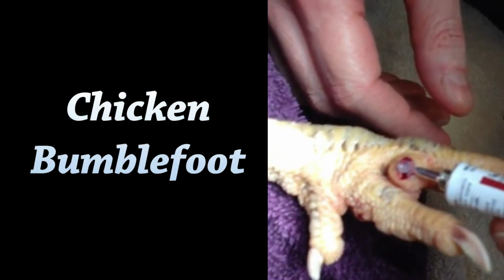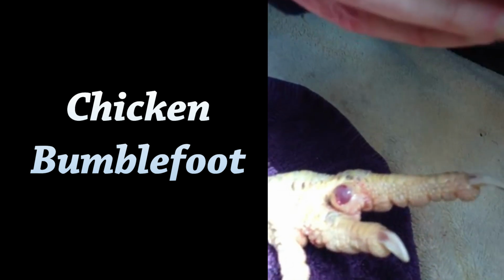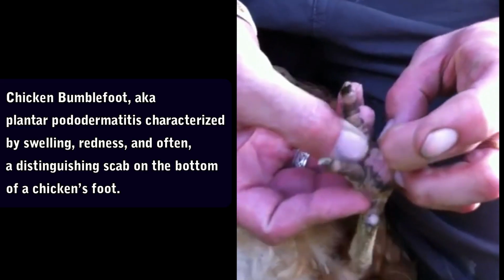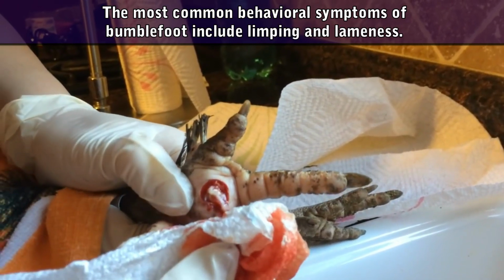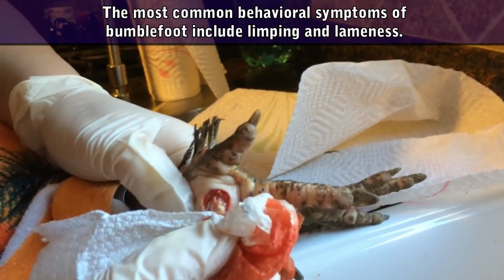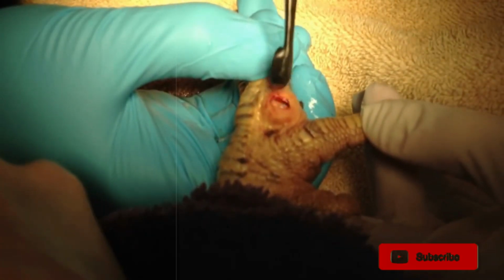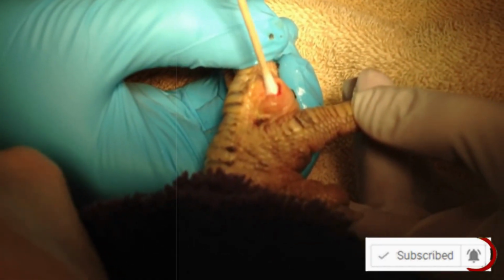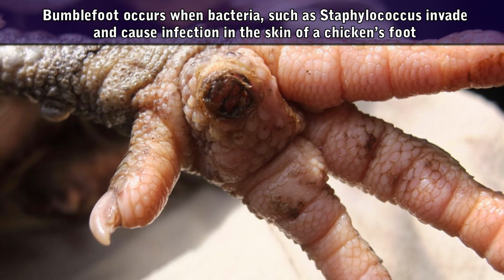Chicken Bumblefoot! What You Need To Know